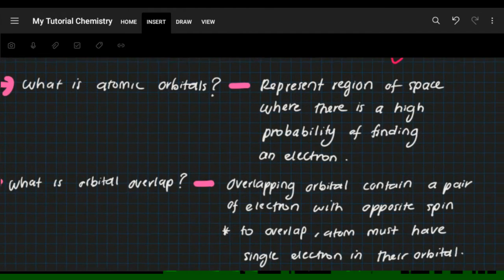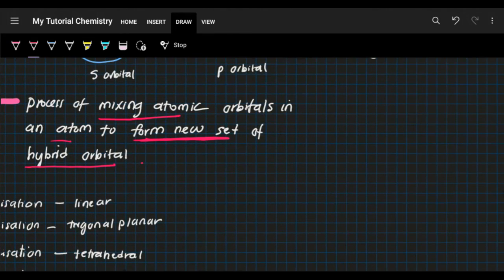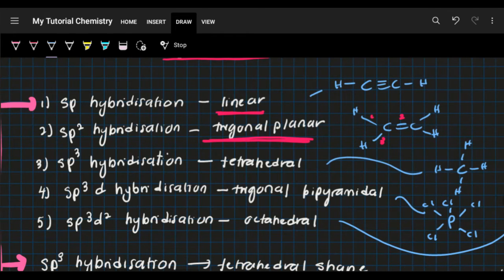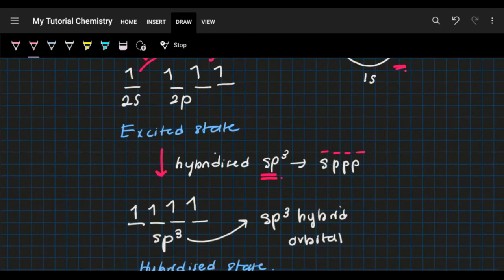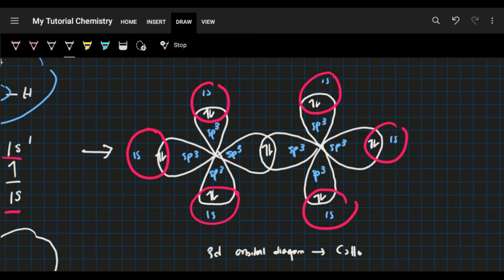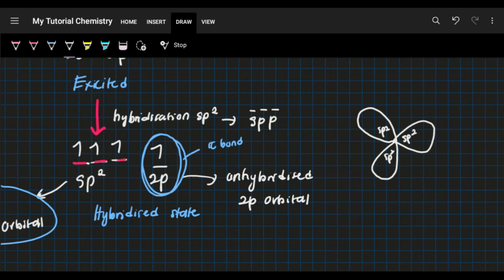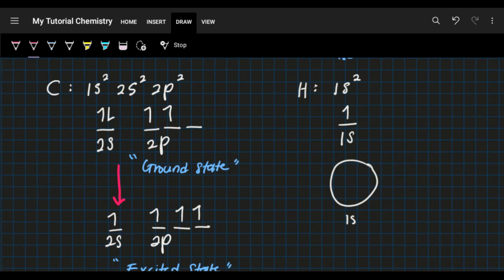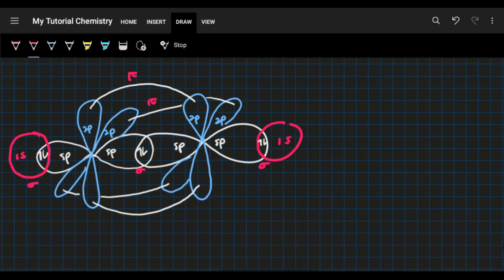Chapter 4 | Chemical Bonding | Hybridisation | Part II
This video explained how sp3, sp2 and sp hybridisation is formed